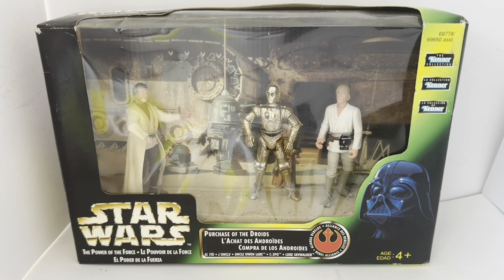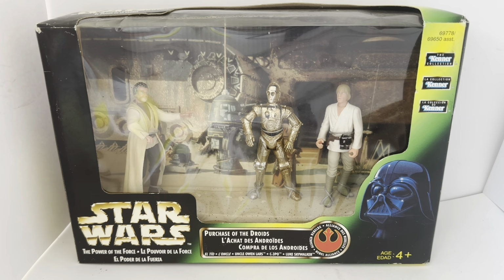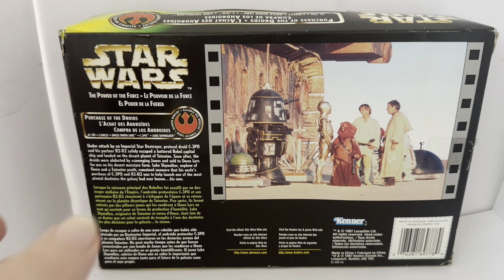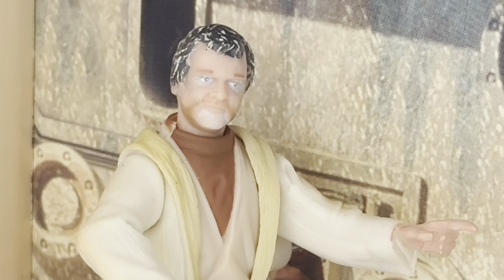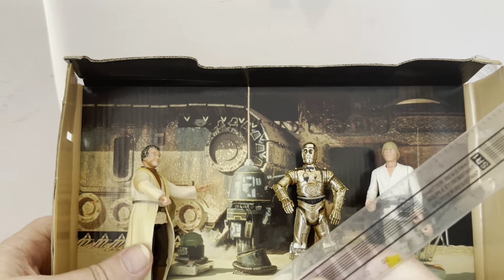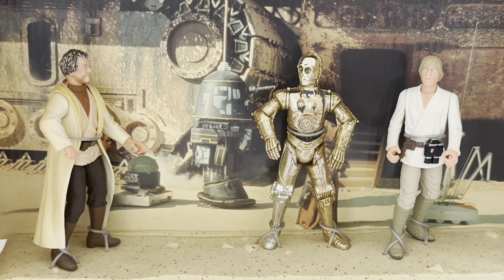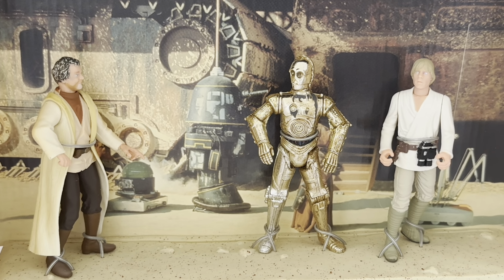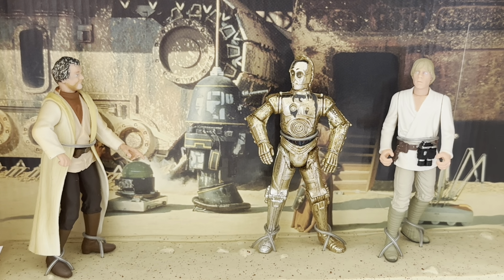Vintage Kenner 1997 Star Wars The Power Of The Force The Purchase Of The Droids 3 Action Figure Set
Vintage Kenner 1997 Star Wars The Power Of The Force The Purchase Of The Droids Three Action Figure Set - Uncle Owen Lars, C3PO & Luke Skywalker - Brand New Factory Sealed Shop Stock Room Find. Released by Kenner in 1997 as part of their Power Of The Force Action Figure Box Sets. This fantastic Purchase Of The Droids Figure Set includes Uncle Owen Lars, C-3PO and Luke Skywalker all of which stand 10cms tall, are highly detailed with multiple points of articulation and includes a cinema backdrop for display.